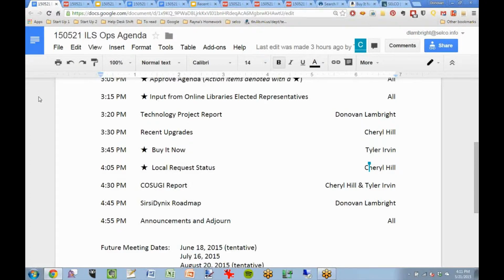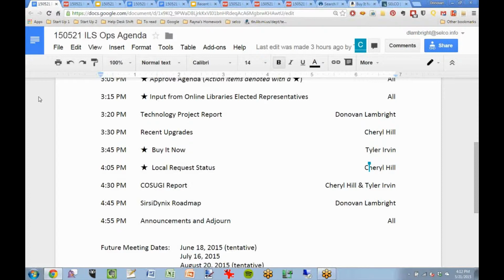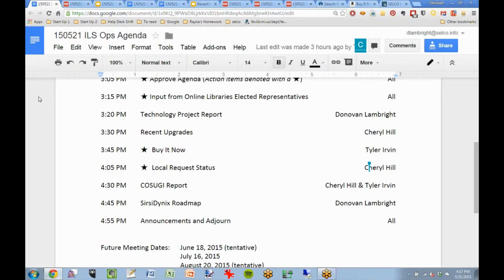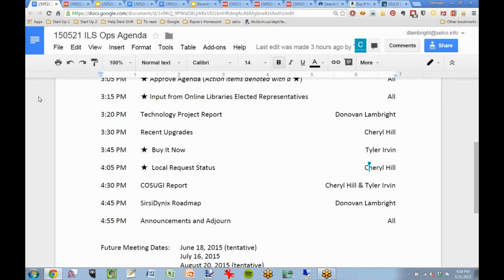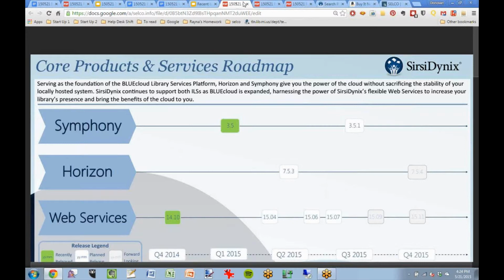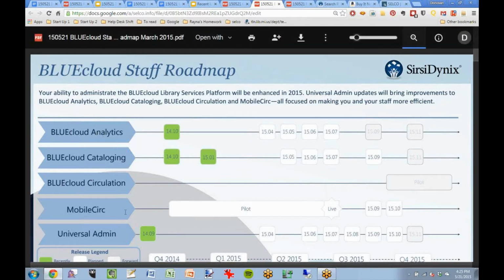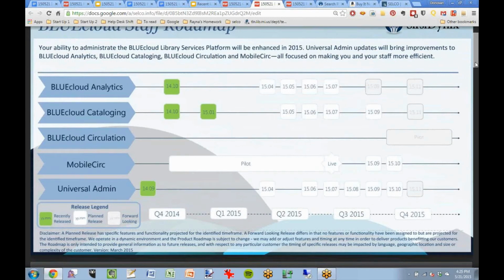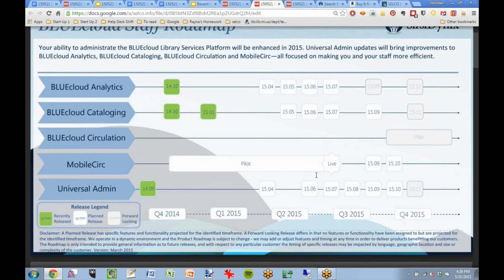SELCOtv - SELCO ILS Operations Committee Meeting - May 21, 2015 - part 3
This is a recording of the May 21, 2015 ILS Operations Meeting. Part 3 of 4.